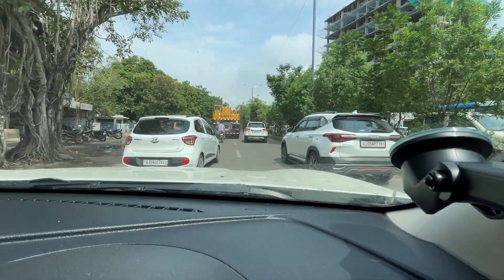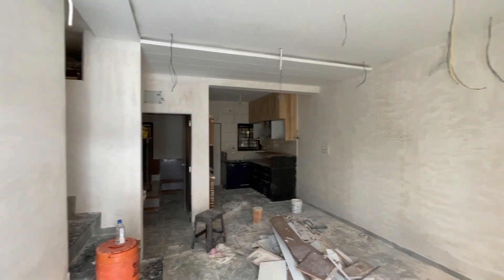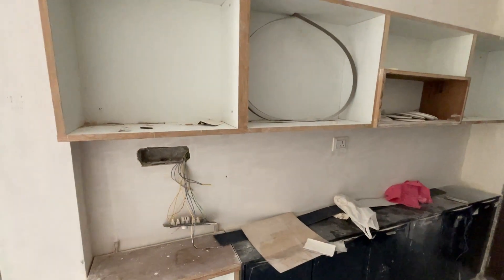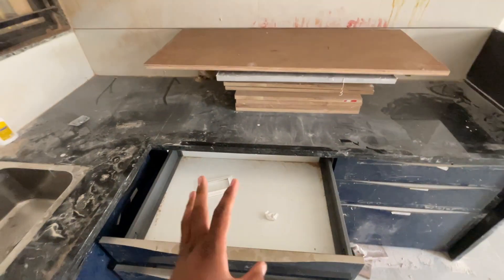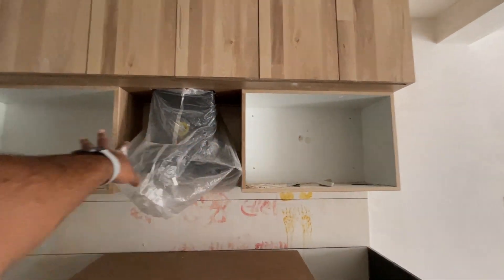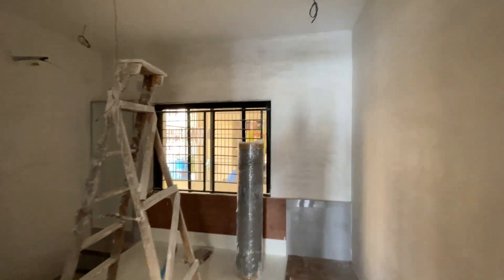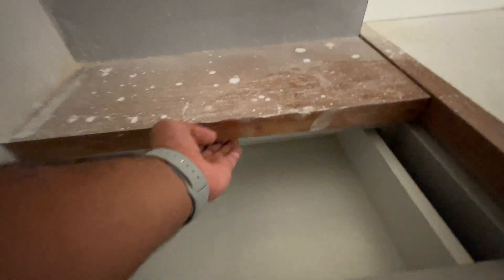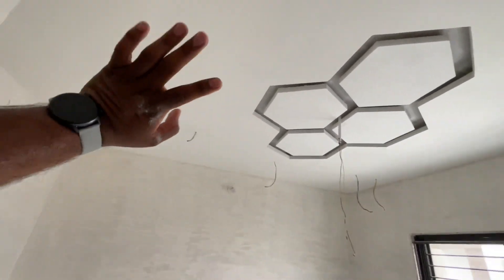My 3BHK Work in Process interior Project tour | Studio InteriorWall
Design by - Studio InteriorWall and Team.
Manage by - Studio InteriorWall and Team.
Full Construction by - Studio InteriorWall and Team.
Project Category - Budget Interior Work of 3BHK.

interior design ideas for duplex house
4bhk interior design flat
4 bhk interiors
4bhk interior design 1500 square feet
4 bhk interior design
4bhk interior cost
3 bhk interior design india
3 bhk interior planning
2 bhk interior pune
4 bhk interior design low budget
3 bhk interior design in mumbai
3 bhk interior design under 10 lakhs
4 bhk interior design india 1200 square feet
3 bhk duplex interior design india
4 bhk duplex flat
4 bhk duplex house plan east facing
4 bhk duplex interior design india
4 bhk duplex house plan
3 bhk duplex house
architecture interior design
architecture interior design websites
architecture interior design house model

Music
Song: AXM - Dreaming